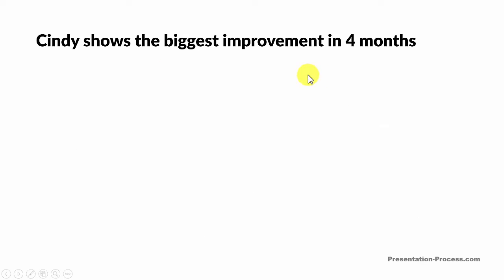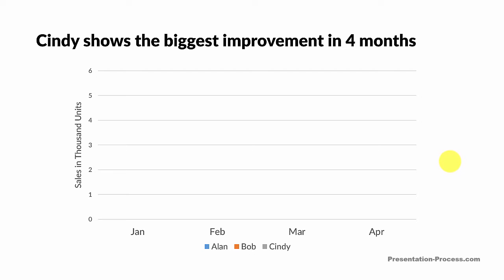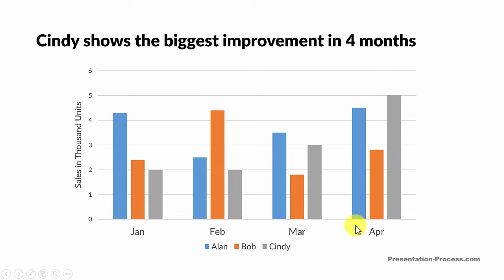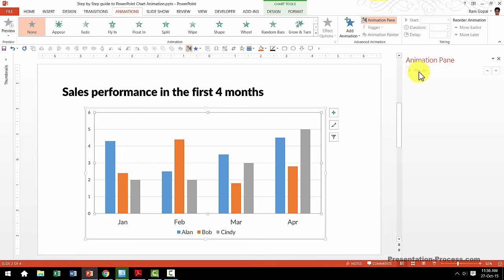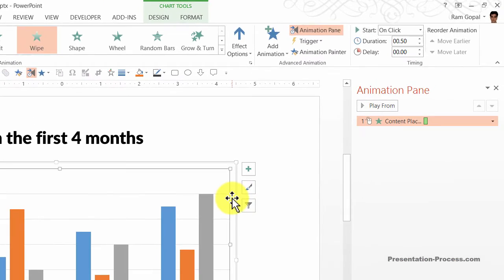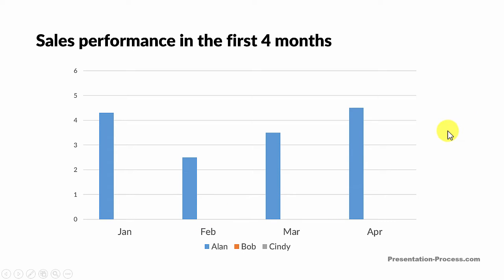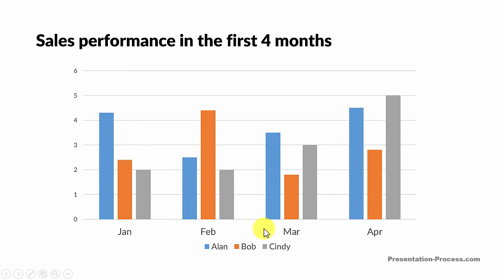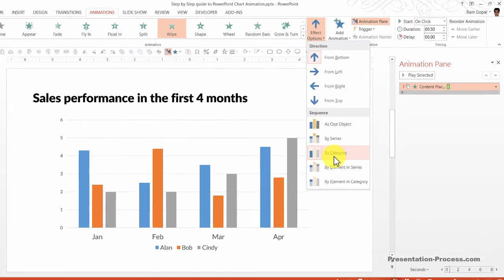Step by Step guide to PowerPoint Chart Animation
Here is a Step by Step guide to PowerPoint Chart Animation. Learn to animate your charts like a pro.

Most business presentations have charts included in them. Many times PowerPoint charts can be overwhelming for the audience.

The reason for their overwhelm is - too much information hitting them too soon. If you learn to sequence the way you present your numbers, you make it easy for your business audience to understand your PowerPoint presentation.
In this short video tutorial, I show you how to apply custom animation to your PowerPoint charts. I also show you how to present your information at your own pace.